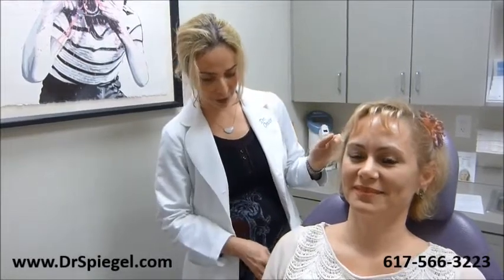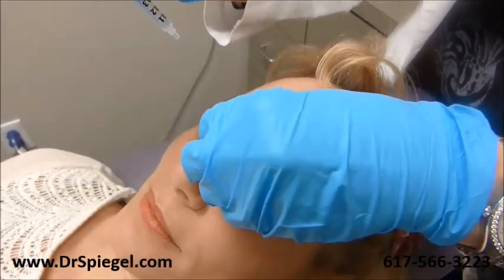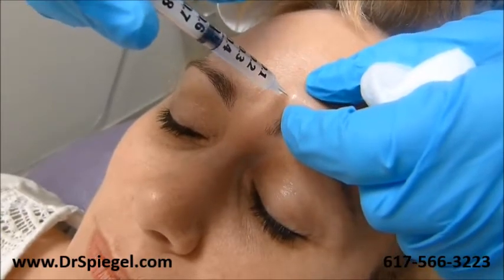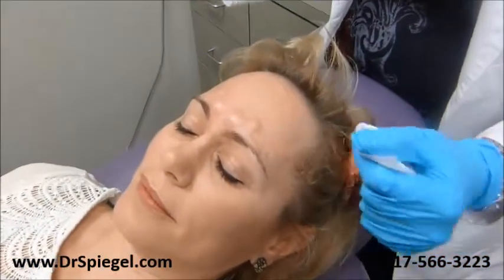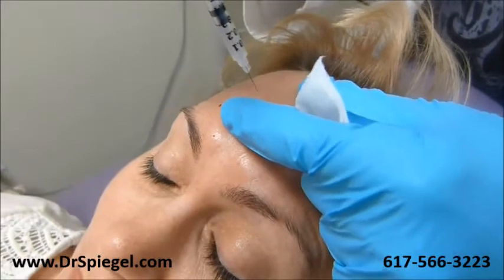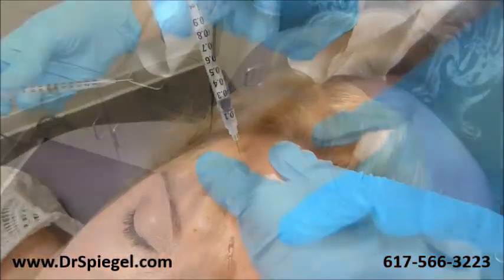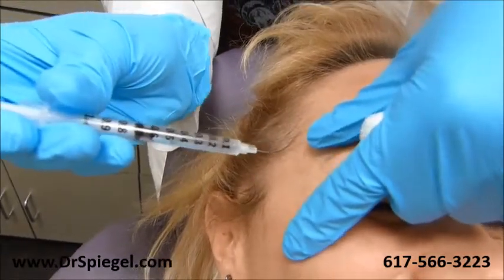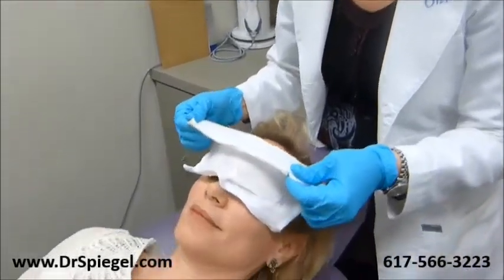Botox Video - The Spiegel Center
| Interested in Botox treatments? Check out our Office Manager getting Botox injections by Dr. Onir Spiegel at the Spiegel Center in Chestnut Hill, MA.